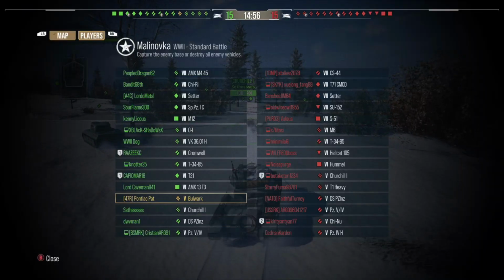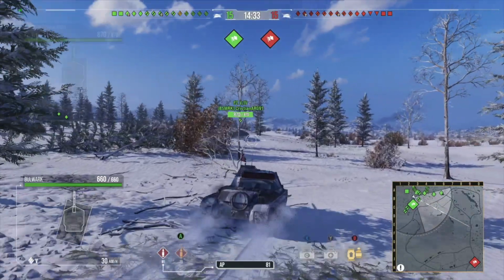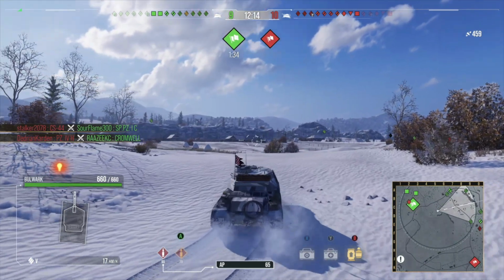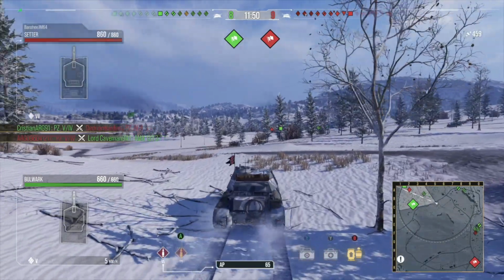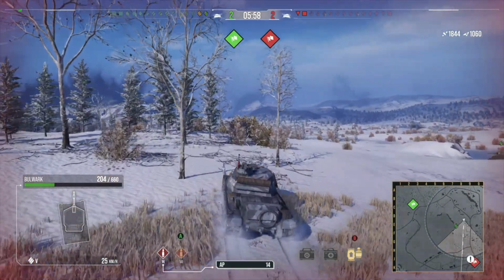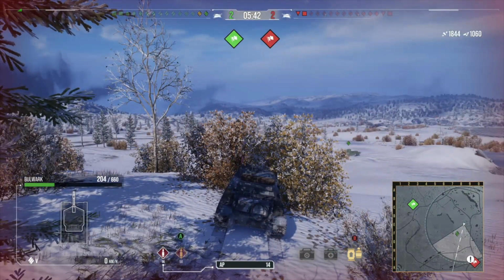Map Awareness Pt. XXXI (Feat. Pontiac Pat!)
This replay demonstrates some very successful vanguard techniques and teamwork/strategies when the game becomes close. But this replay also shows some important lessons that need to be taught to avoid.